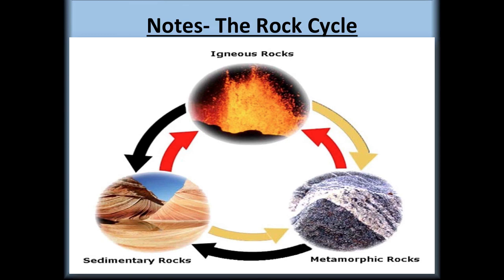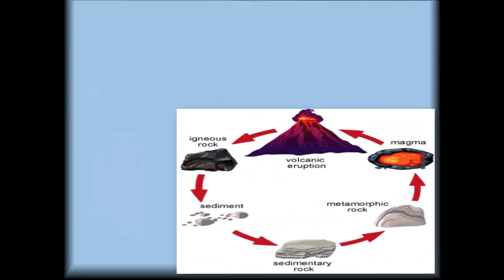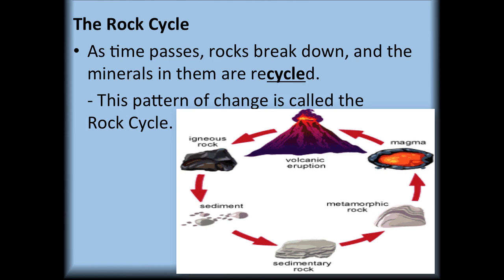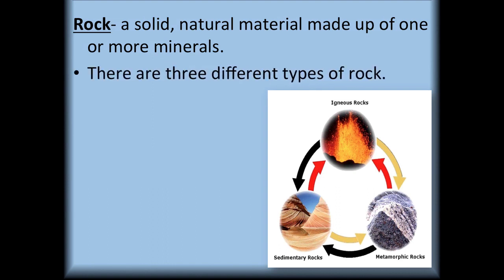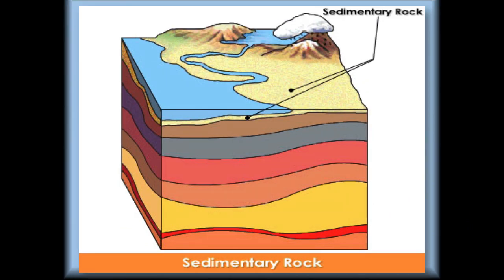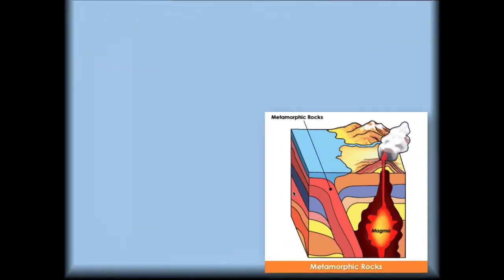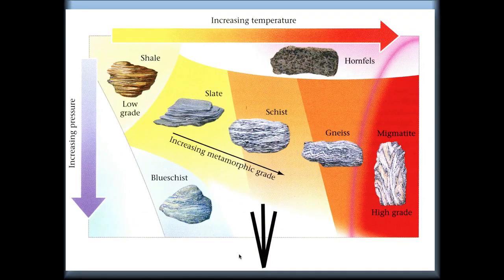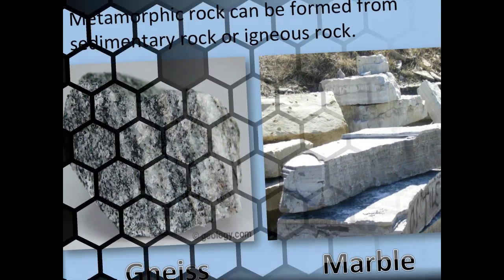Mr. Guest's Notes on The Rock Cycle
Hello Students and Parents. More notes from Mr. Guest!